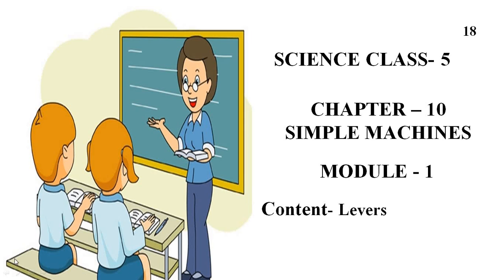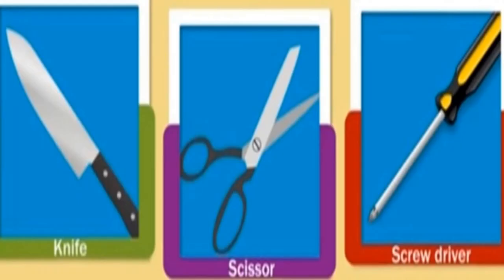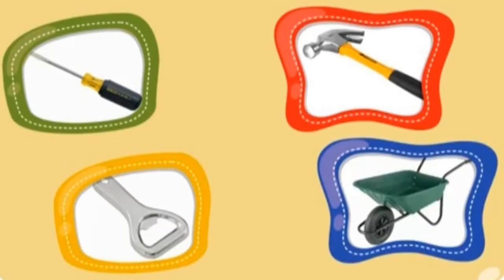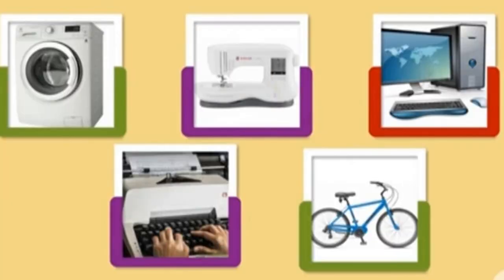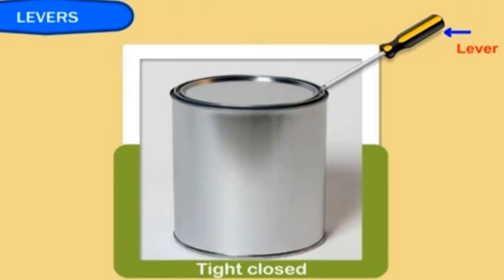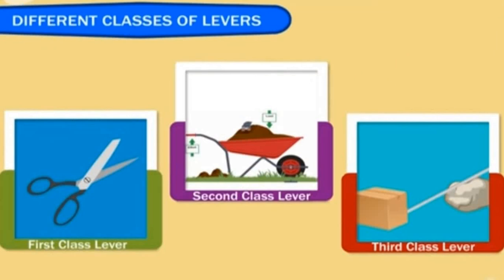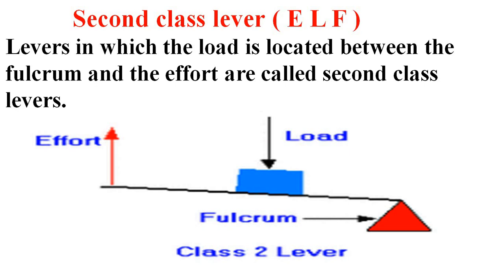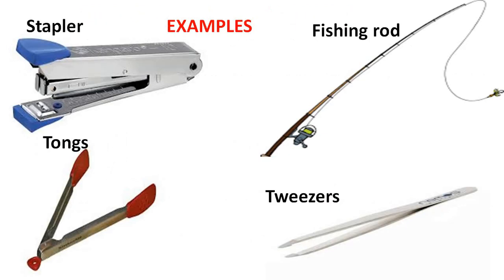Science I Simple Machines I Lecture-1 I video-18 I Class-5